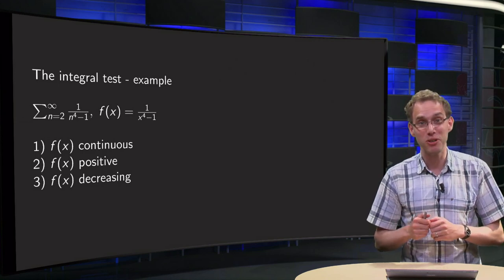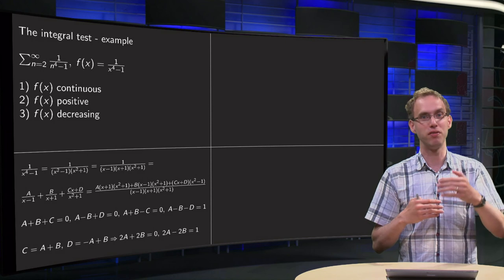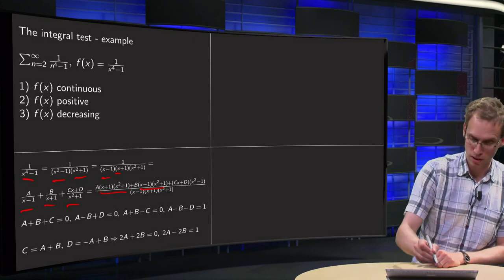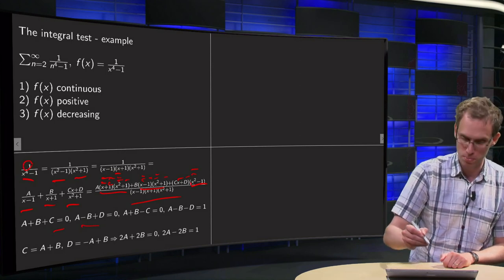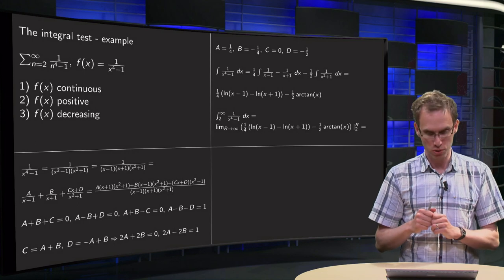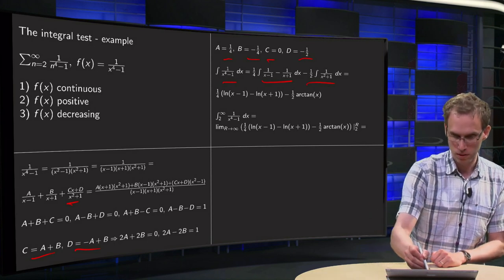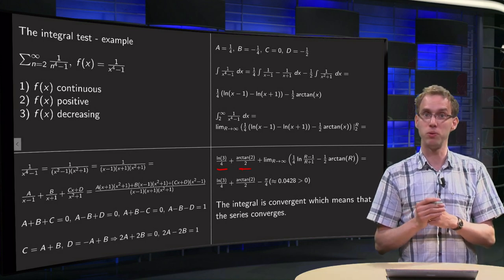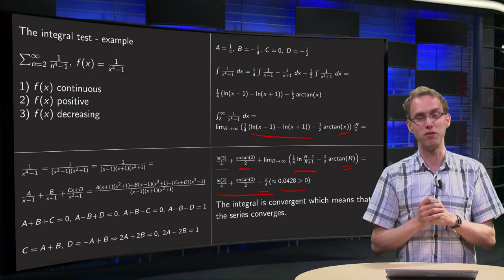The integral test - examples (1)